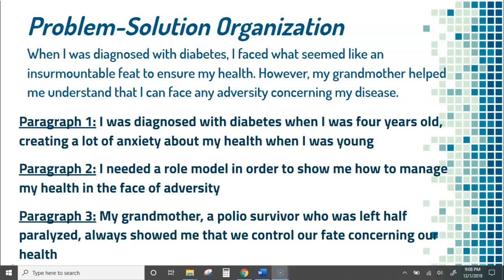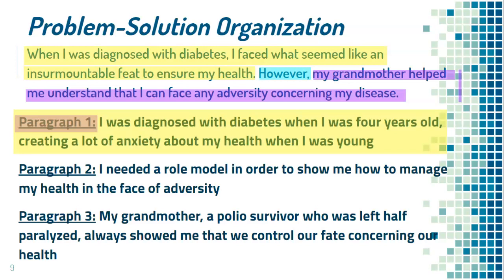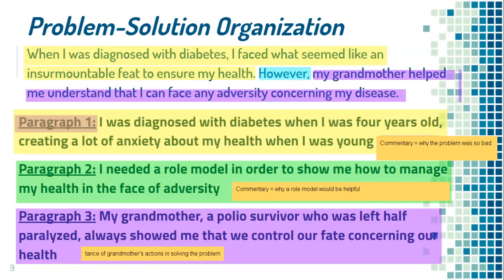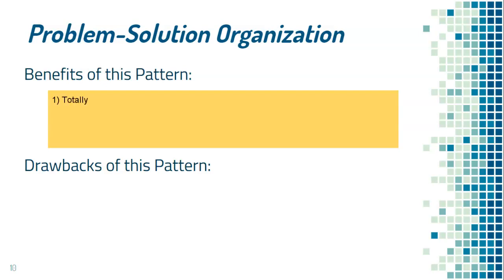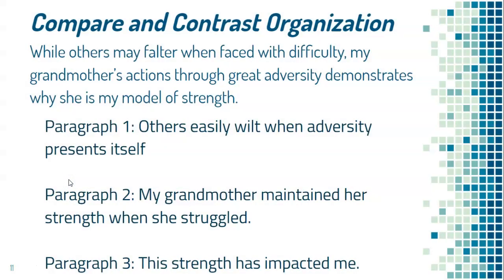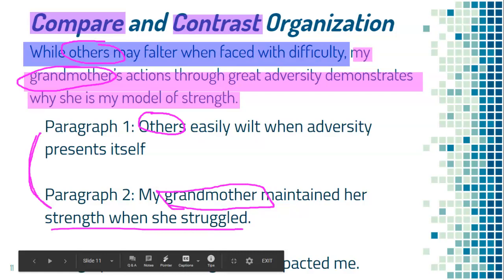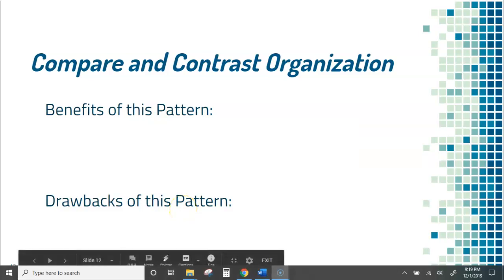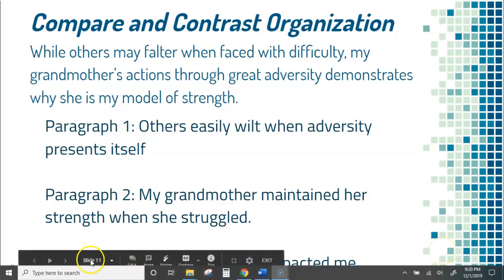Essay Organizational Patterns- ProbSolution & CompareContras